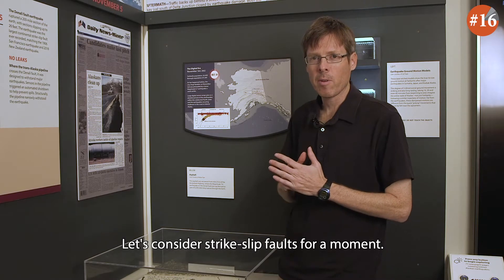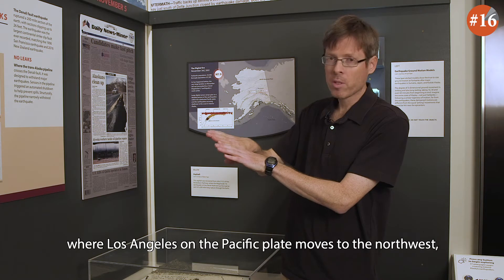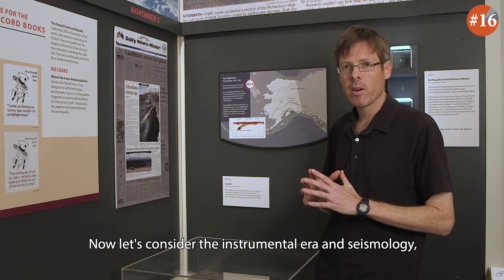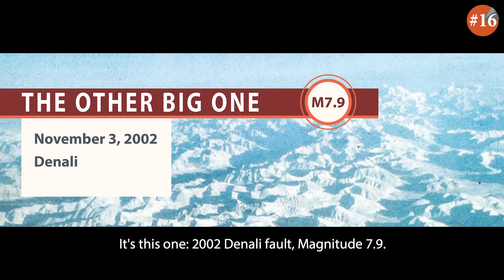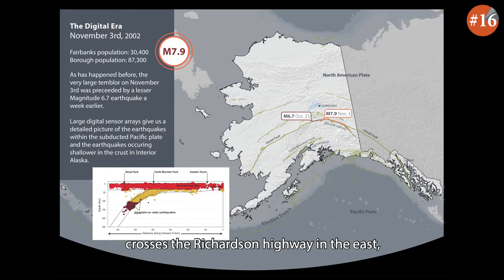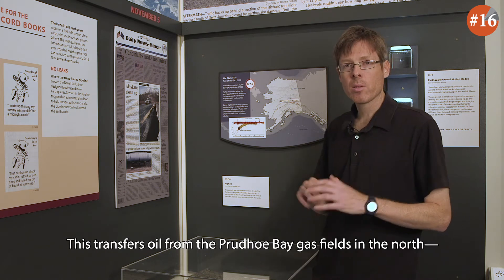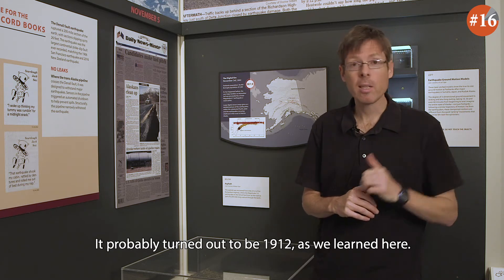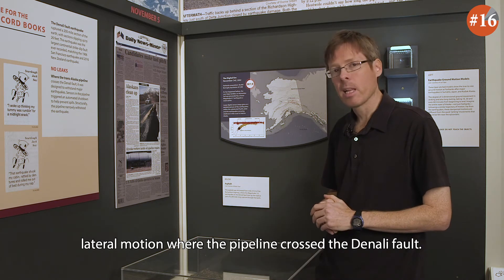ShAKe 16: 2002 Denali Earthquake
The largest strike-slip event ever recorded occurs on the North American continent. Interior Alaska experiences a globally significant earthquake.

Featuring Carl Tape, Associate Professor of Geophysics, UAF Geophysical Institute and Dept. of Geosciences. Filmed (2019), modeled, and edited (2020) by Roger Topp, Director of Exhibits, UAMN. ShAKe, Earthquakes in Interior Alaska, developed by UAMN, opened in the special exhibits gallery in 2018 and closed fall of 2019.